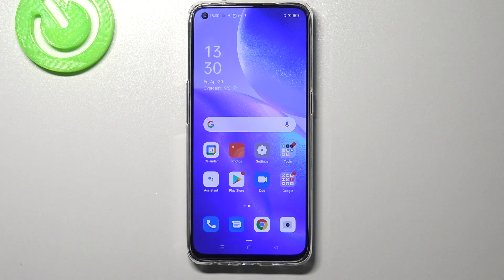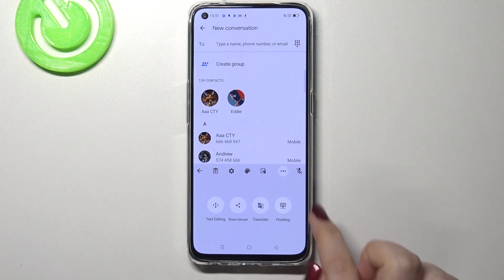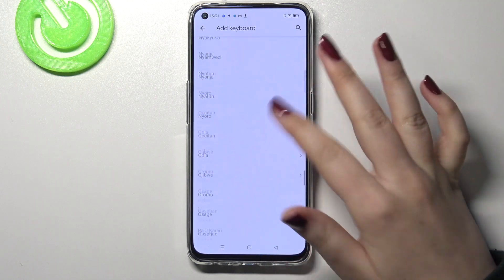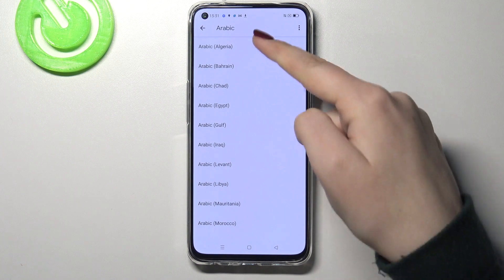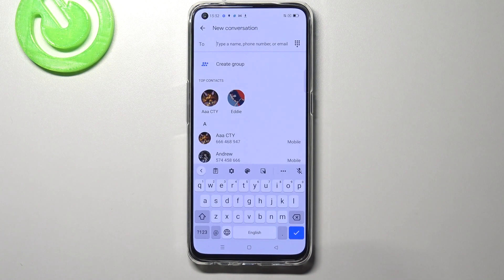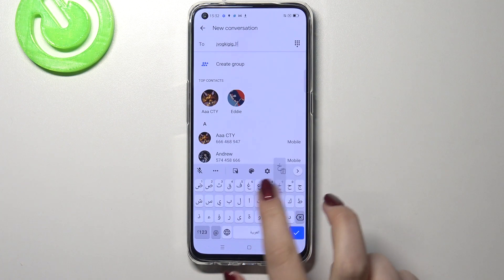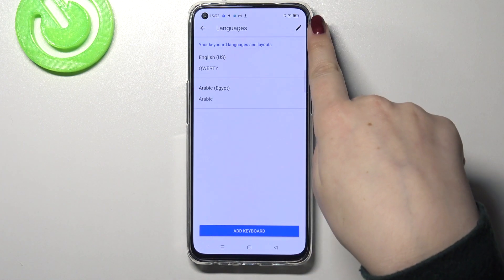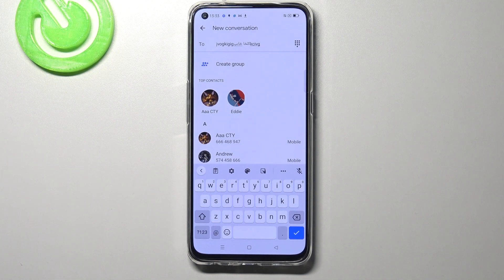How to Change Keyboard Language in OPPO Reno 5 – Customize Keyboard Settings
Learn more info about OPPO Reno 5:
Would you like to customize keyboard settings in OPPO Reno 5? Are you looking for a solution to switch the current keyboard language in OPPO Reno 5? We are coming with the tutorial, where we explain to you how to smoothly change keyboard language in OPPO Reno 5. If you want to choose a preferable keyboard language in OPPO Reno 5, follow the above video instructions and learn how to use keyboard settings to set desired keyboard language in OPPO Reno 5. Let’s follow the presented tutorial and check out how to change keyboard language in OPPO Reno 5. Visit our HardReset.info YT channel and get access to many useful tutorials for OPPO Reno 5.

How to change keyboard language in OPPO Reno 5? How to get access to keyboard language options in OPPO Reno 5? How to choose a preferable keyboard language in OPPO Reno 5? How to set up keyboard language in OPPO Reno 5?